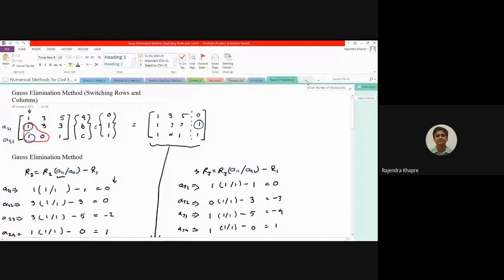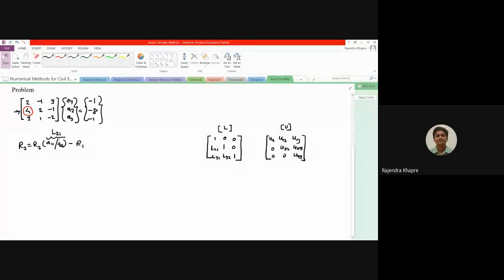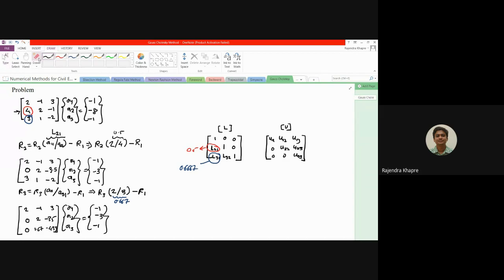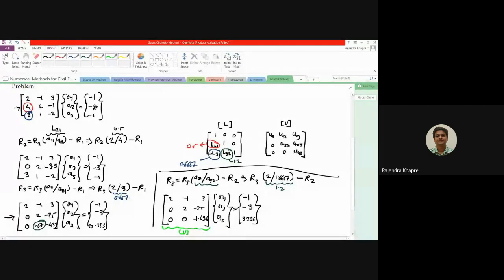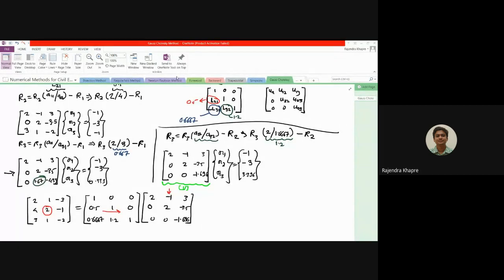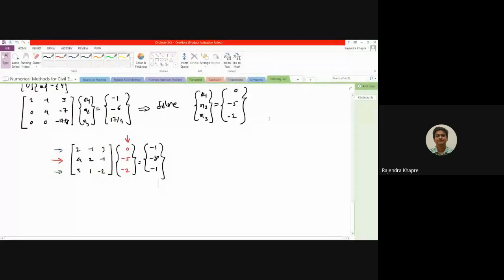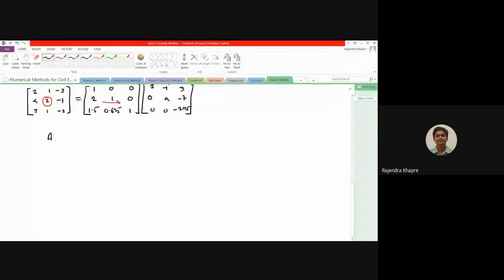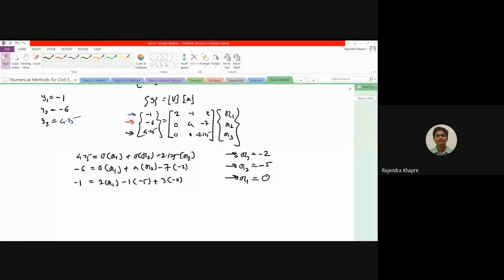Gauss Cholesky Method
This video demonstrates solving 3 linear equations using Gauss Cholesky Method